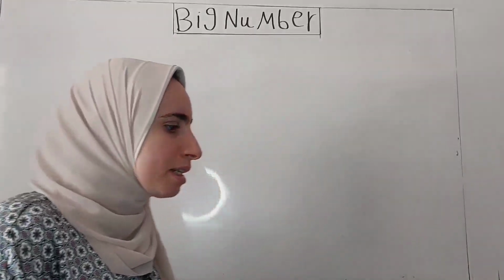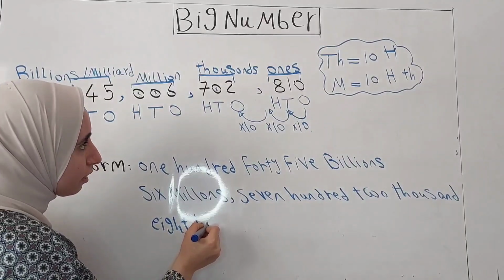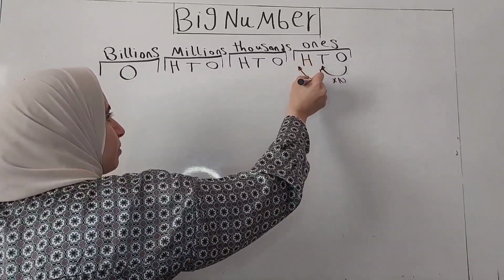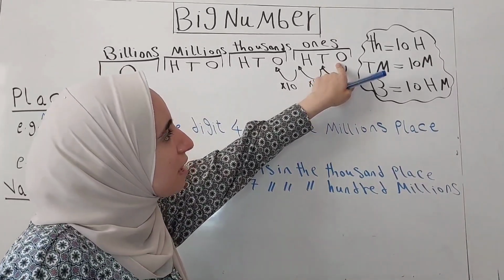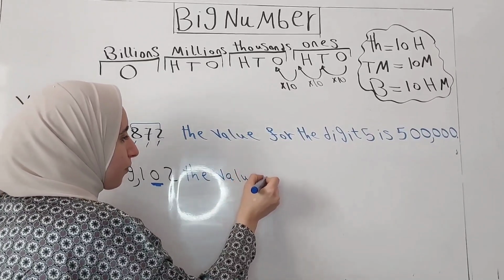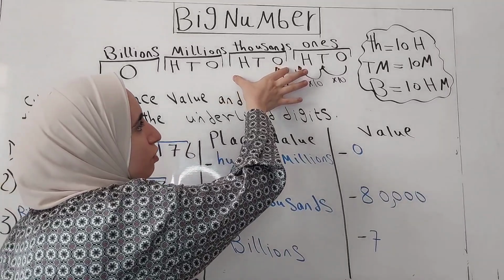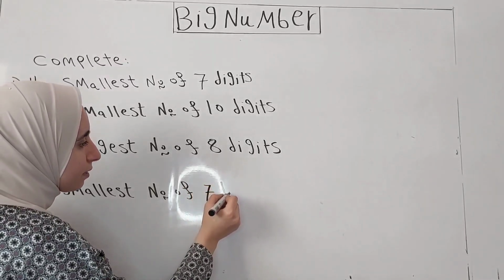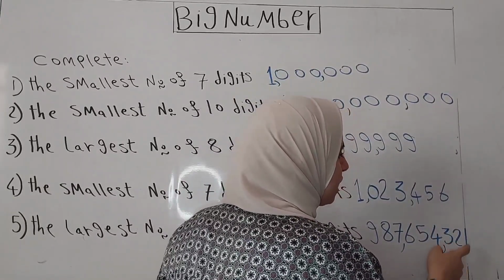(Big numbers ) jonior 4 in the first term 🤗🙋🙋‍♀️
(Big numbers) jonior 4in the first term
this video help you
1(to read any Big Number
2(to know the difference between place value and value for each digit
3(to write the largest and the smallest number consists of more digits